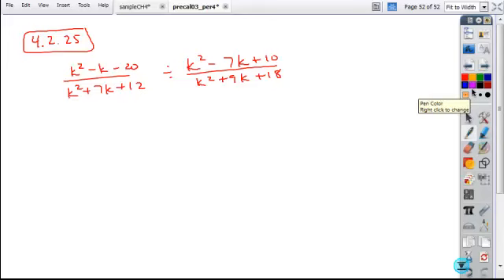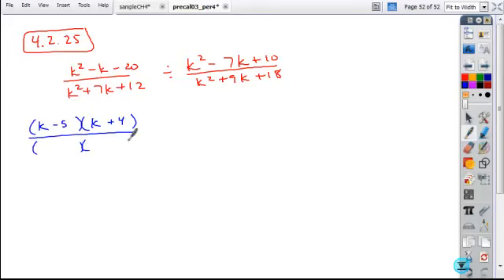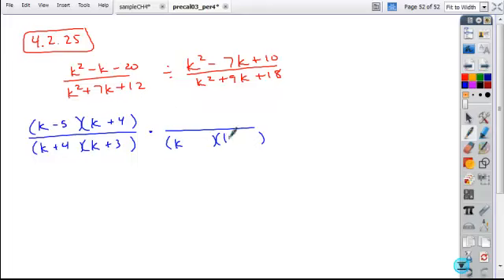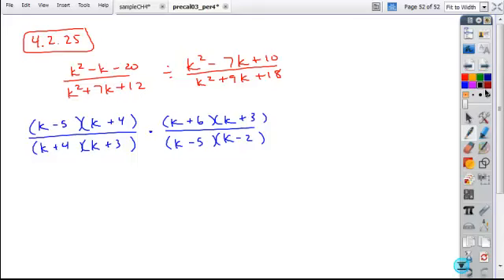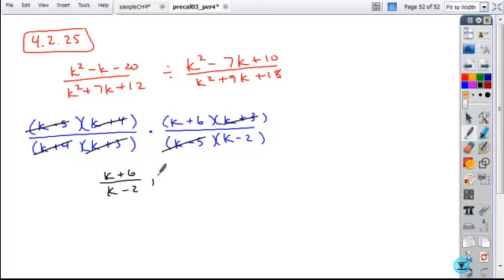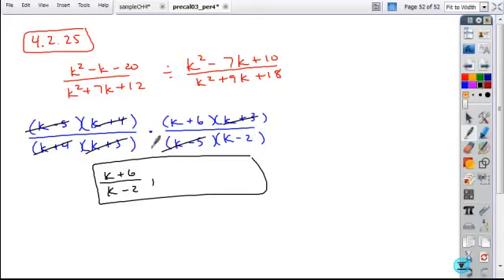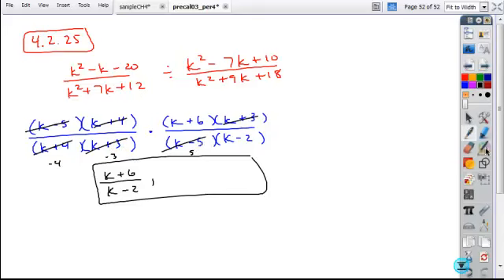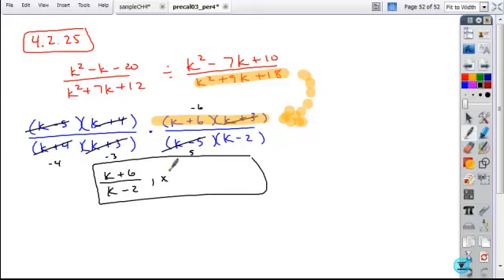4.2pre_hw25.mp4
4.2 precal prep hw #25